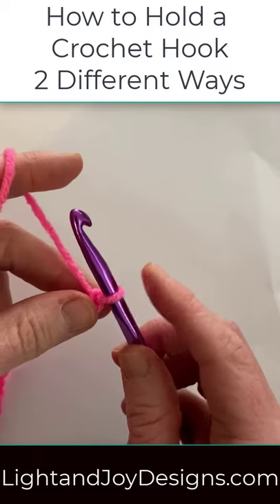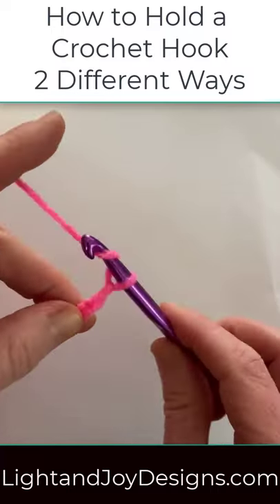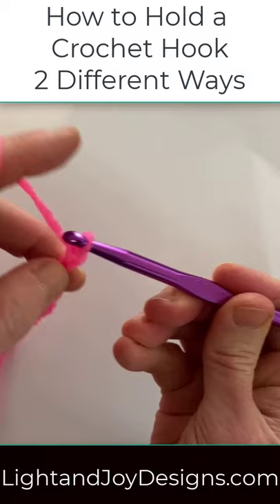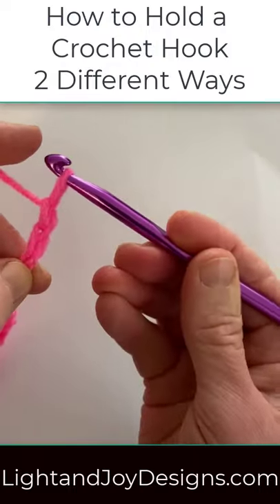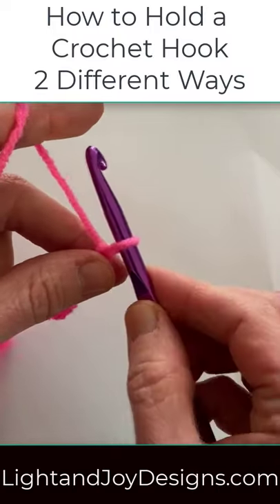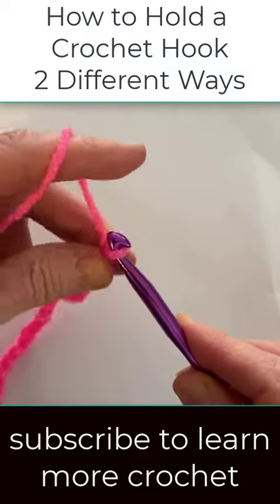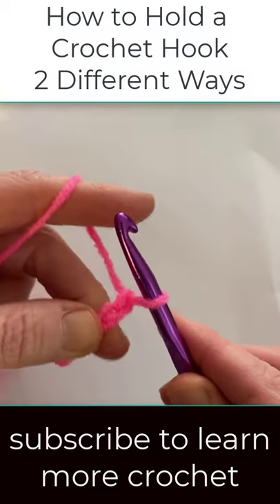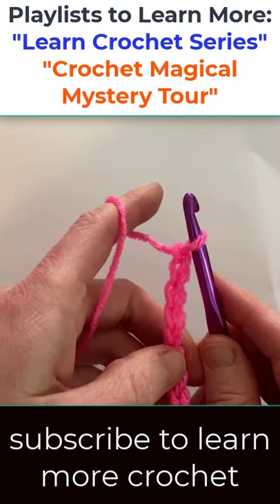How to Hold Your Crochet Hook - 2 Different Ways - Learn Crochet Series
Crochet Tips and Hacks - How to How to Hold Your Crochet Hook - 2 Different Ways

Learn: 2 different easy ways how to hold to hold a crochet hook

If you liked this video, please give a Thumbs Up so that YouTube will share it with other crocheters.

Drop a line in the comments to let me know your thoughts and questions!

Check out the Crochet Magical Mystery Tour by Light and Joy Designs.

This is a year long CAL with weekly Free, Quick, and Easy Crochet projects where you will Learn New Stitches and Techniques each week, plus  monthly Giveaways & Recognition!

“Perfect Chill Out” from Camtasia